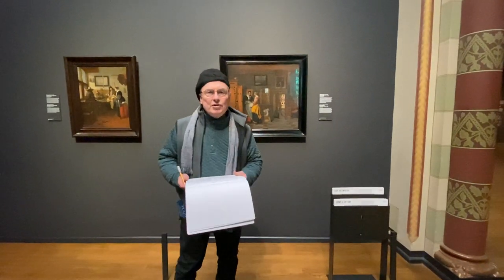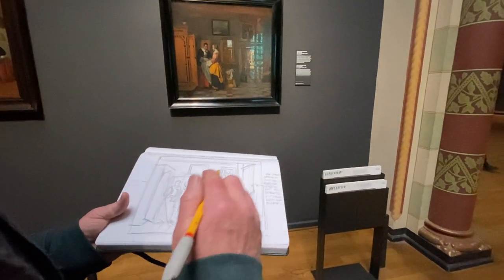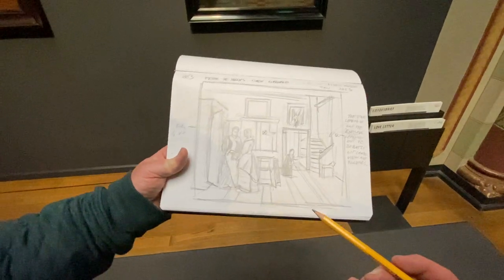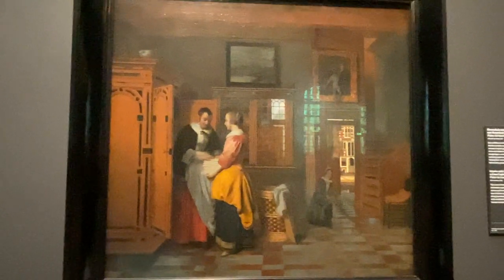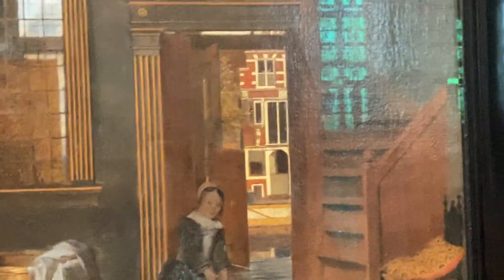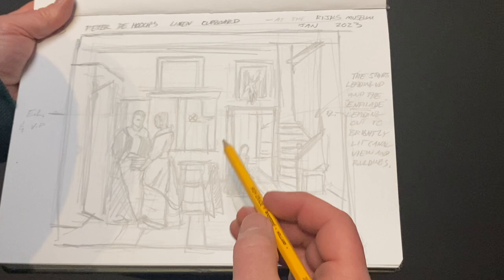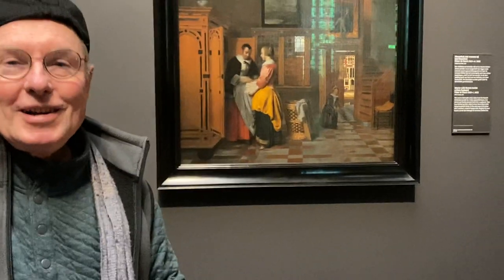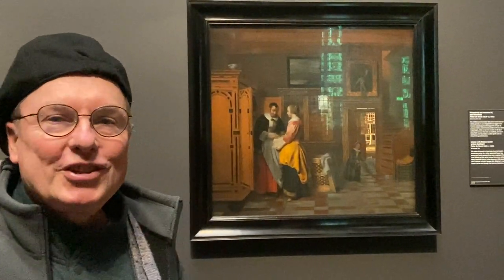Studying De Hooch-in the Rijks Museum -Amsterdam, Brian Keeler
Brian Keeler sketches from  the famous painting of the Linen cupboard by  Pieter De Hooch in the Rijks Musem in Amsterdam.